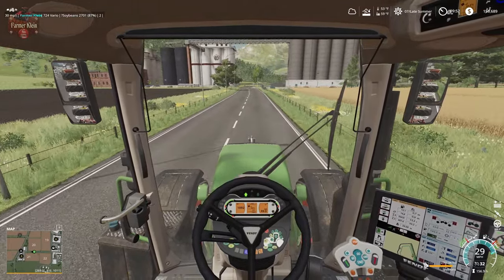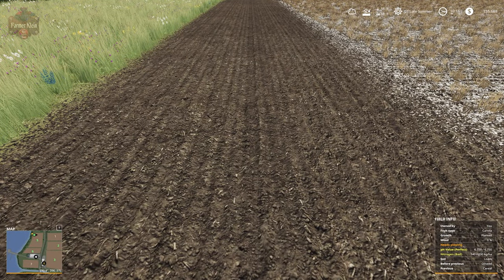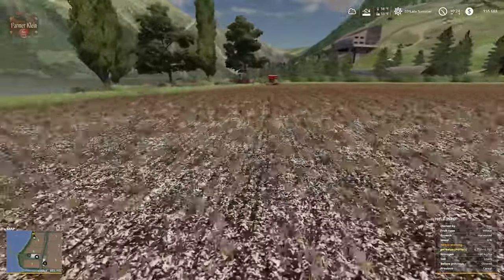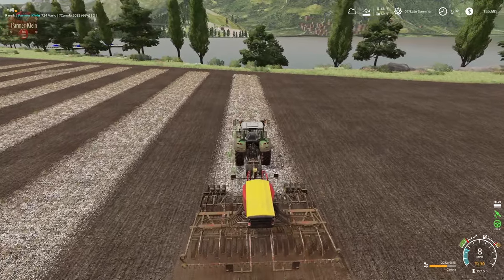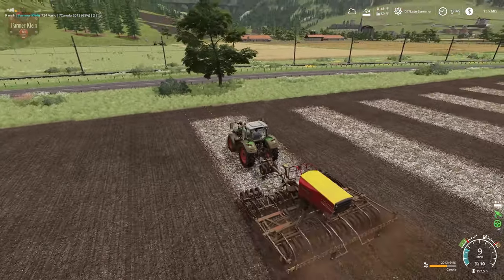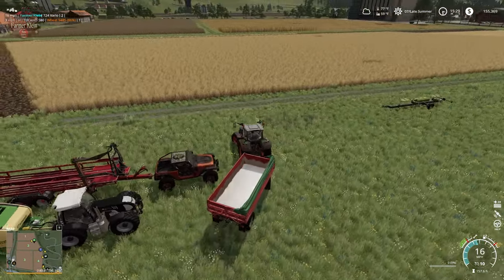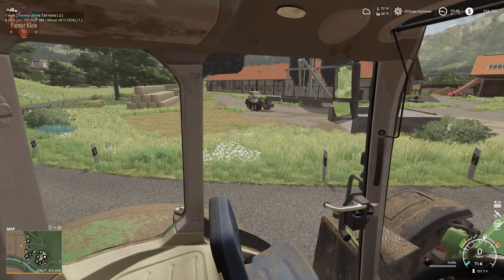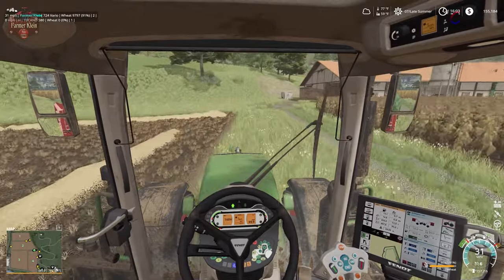FS19 - Farming in the Alps EP24 Lets Play - Experimental Canola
With the two newly purchased fields clear of wheat its time to look into what we will do with those fields going forward and I think we will give canola a try to see what's up with its crazy plant/harvest cycle.